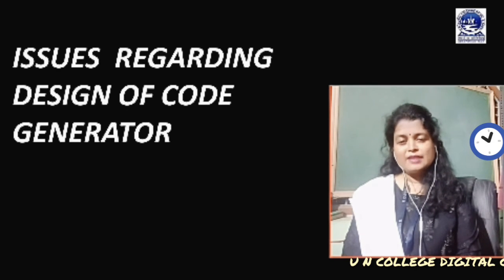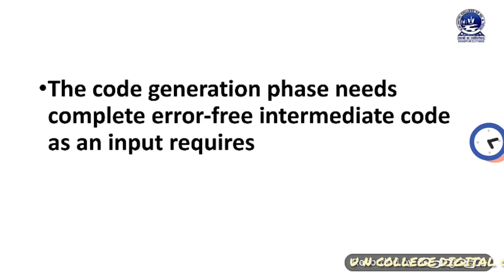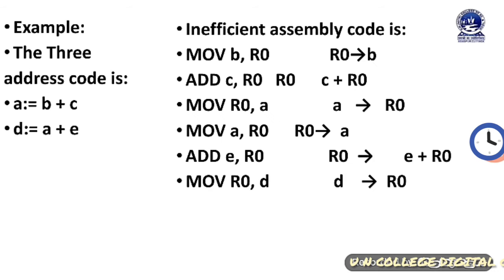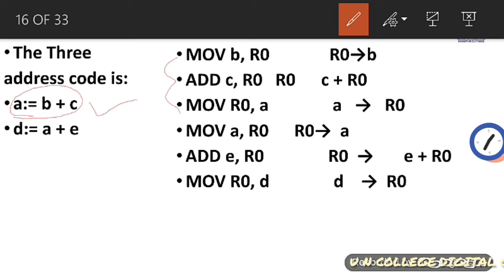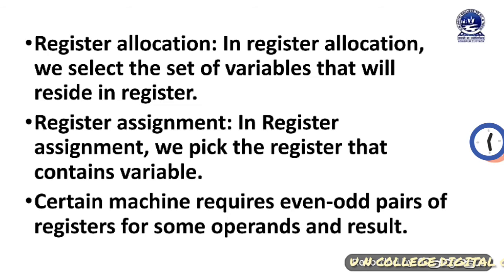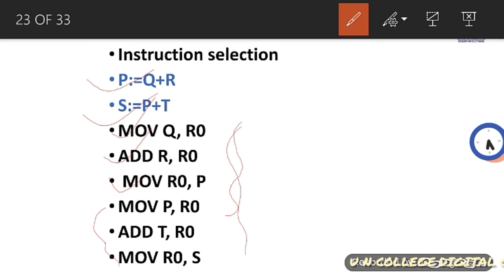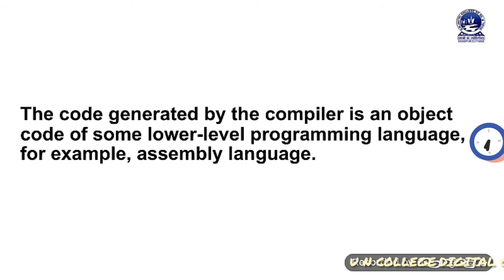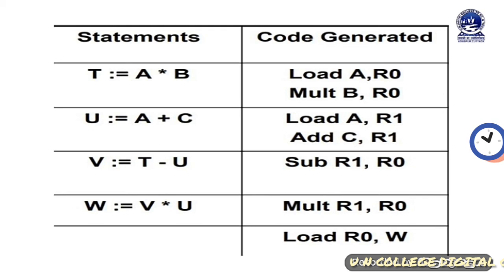CD : Issues Regarding Design of Code Generator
This video describes different Issues Regarding Design of Code Generator.